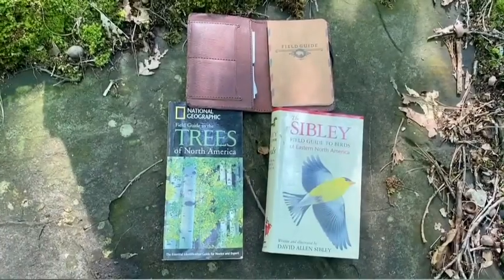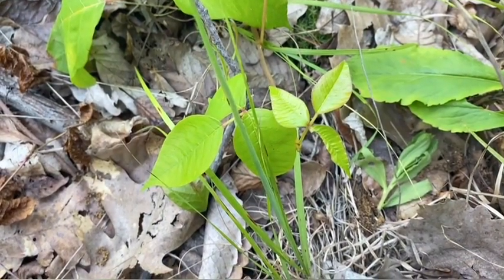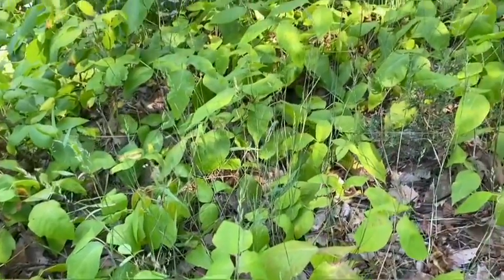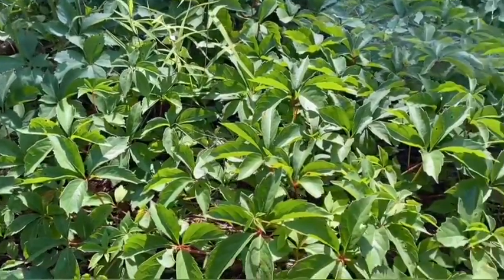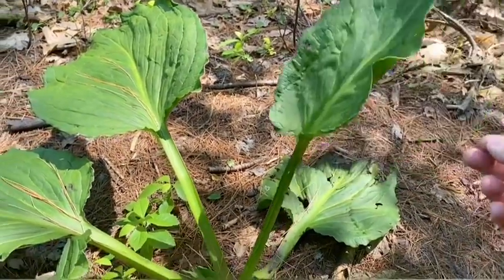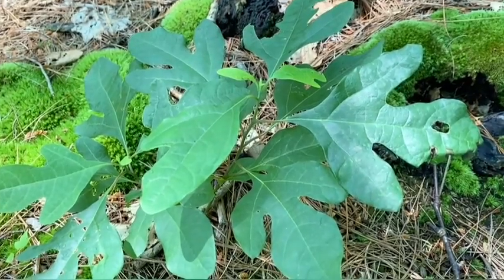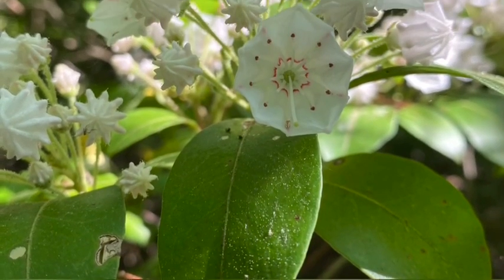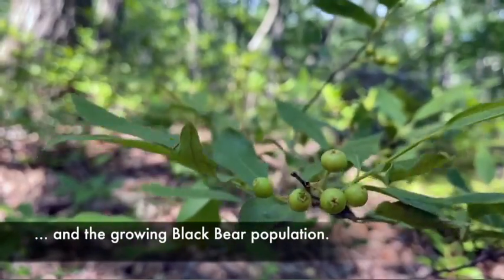Nature Walk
Join Dr. Joseph Milone on a guided nature walk at West Rock Ridge in New Haven, CT.